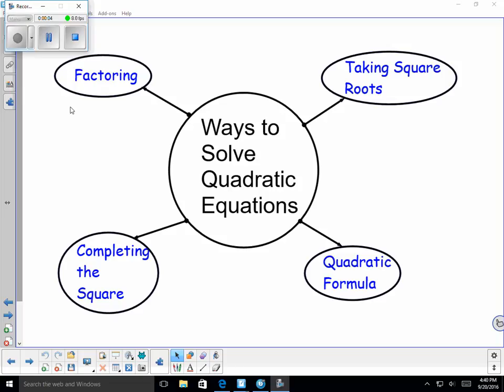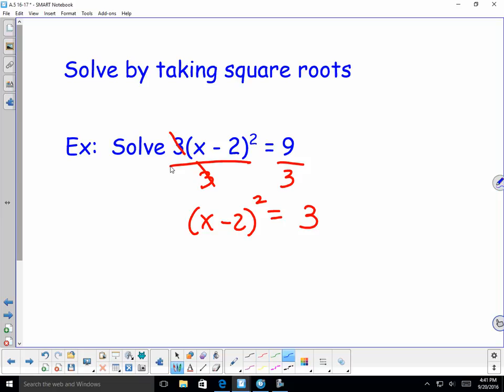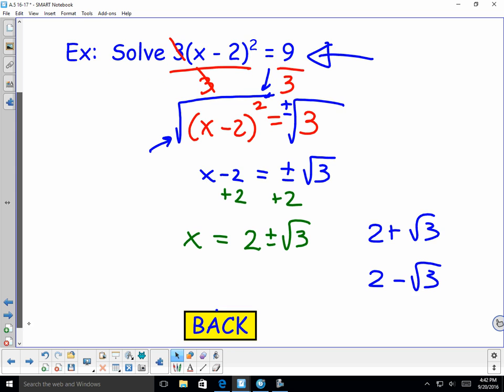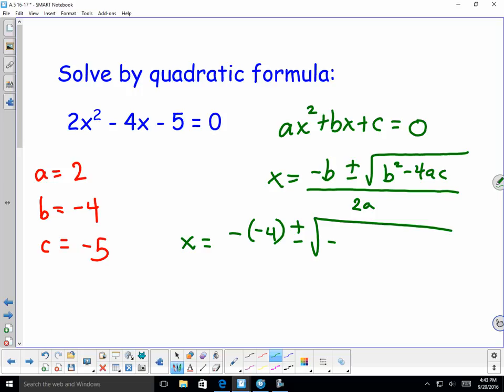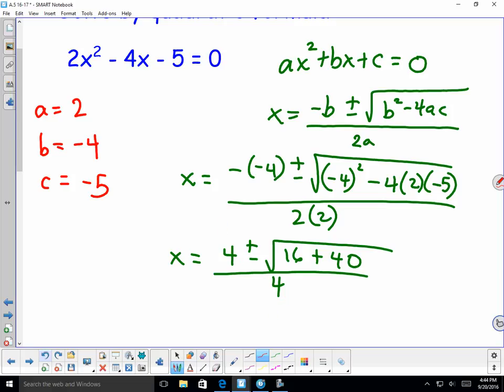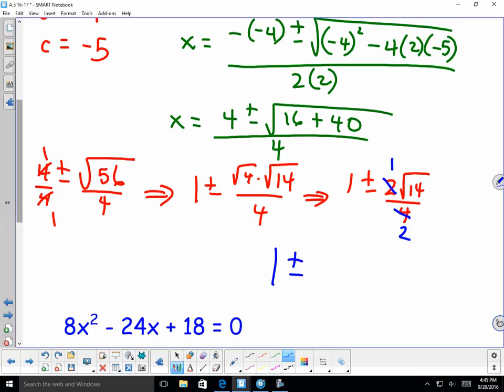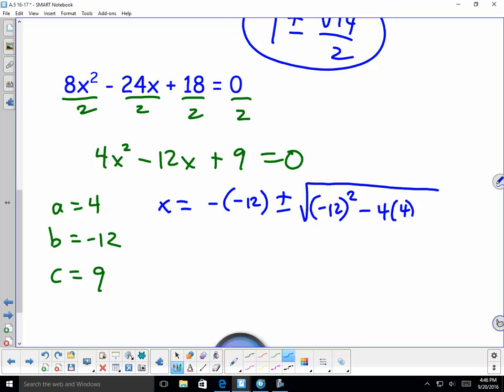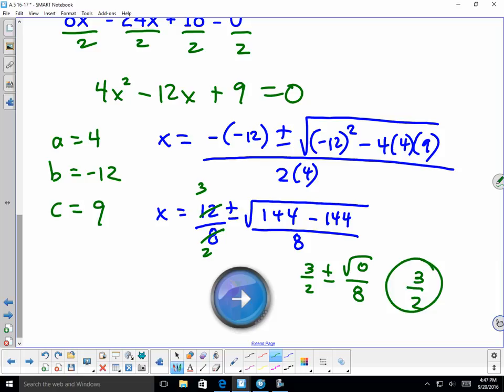A 5 part 2 solving quad using square roots and quad formula